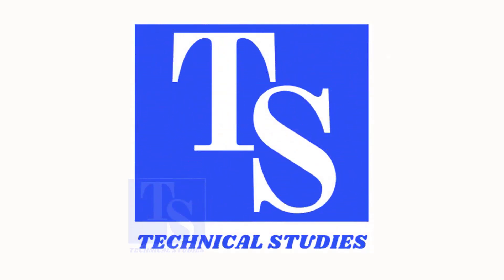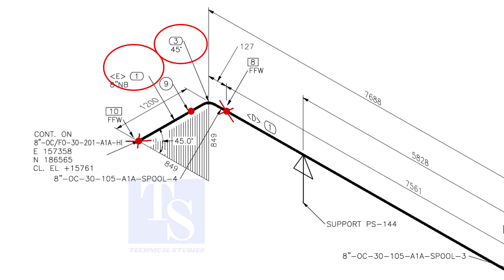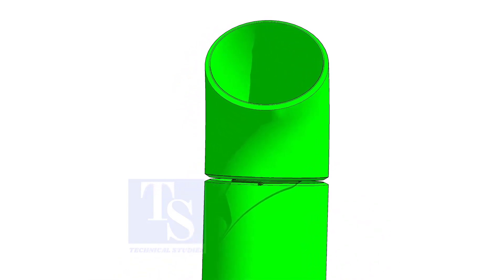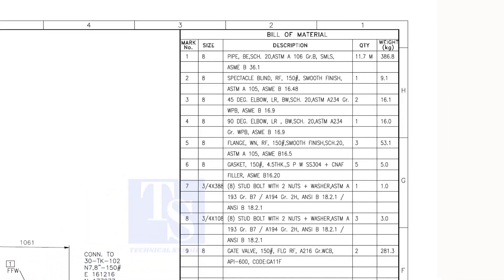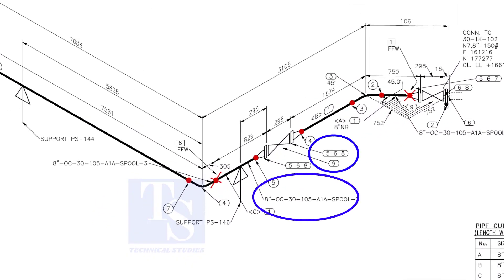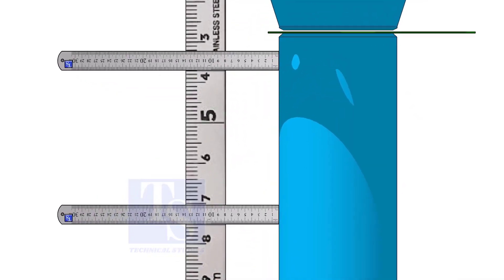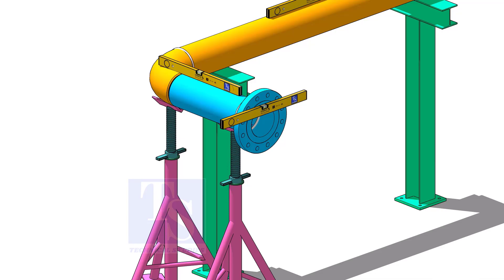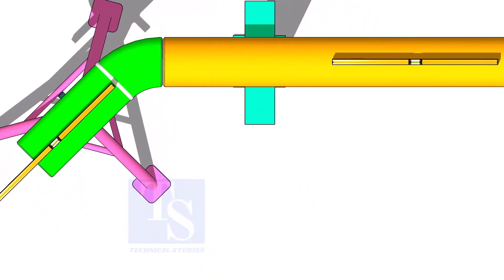How to fabricate pipe spool from isometric drawing. ड्राइंग से पाइप स्पूल कैसा बनाएगा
How to fabricate pipe spool and assemble. @technical studies.
FOR PDF
SPOOL FABRICATION DRAWING- PIPING
Sketch piping.
Piping iso drawing.